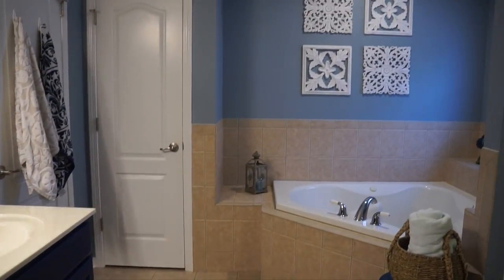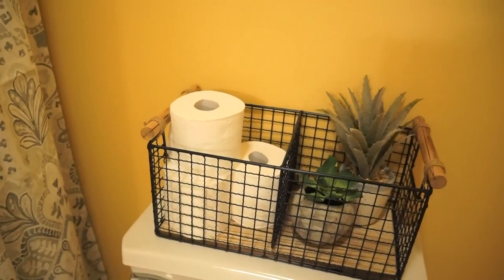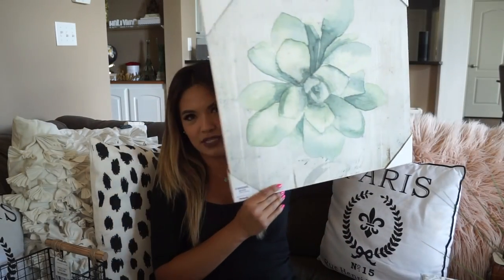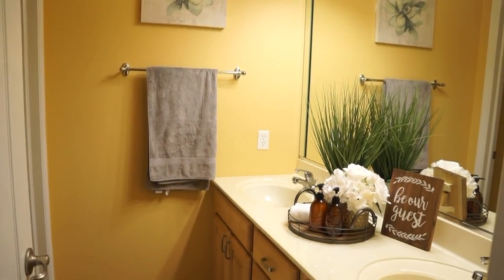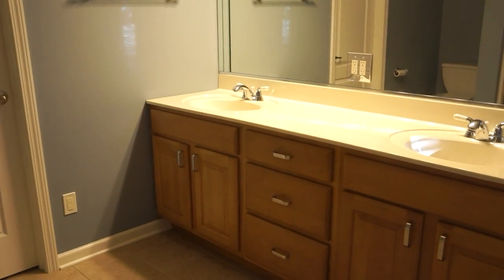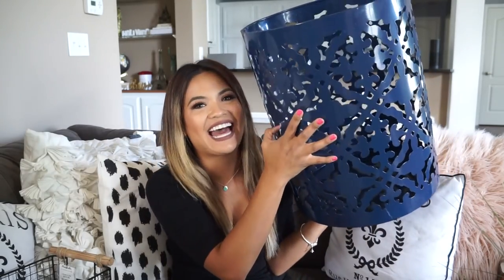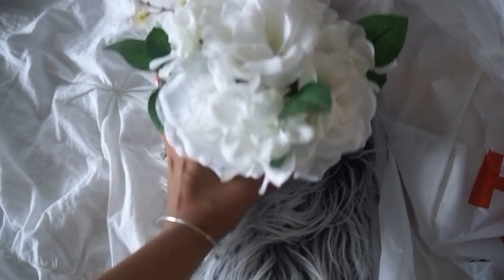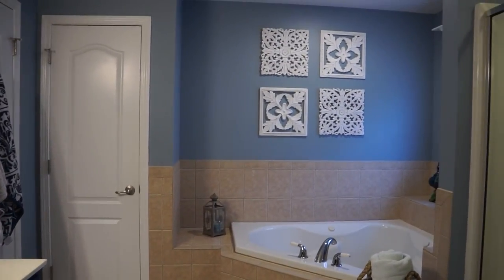BATHROOM DECOR IDEAS | BELINDA SELENE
Here are a couple ideas on how to decorate your bathroom weather it's big or small. These are two of the bathroom we have decorated in our new home so far. Let me know what you guys think.